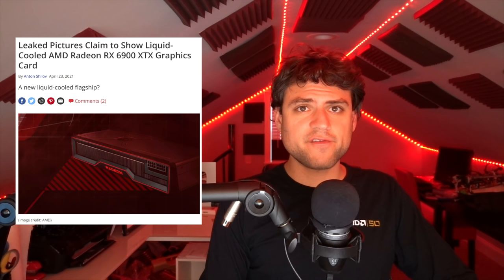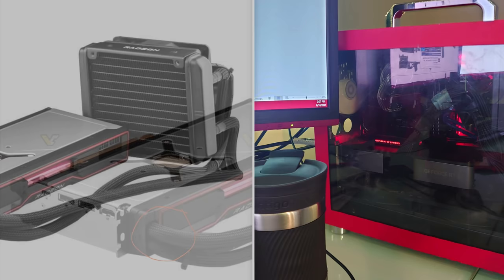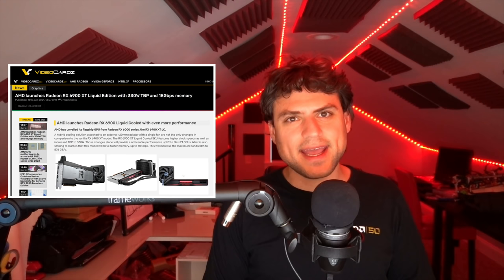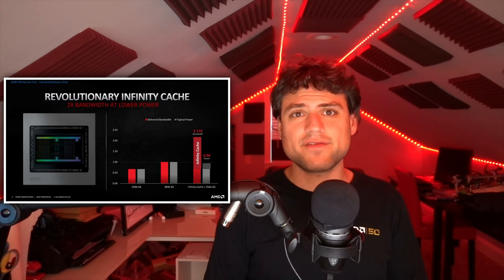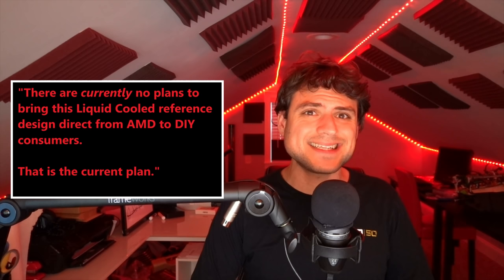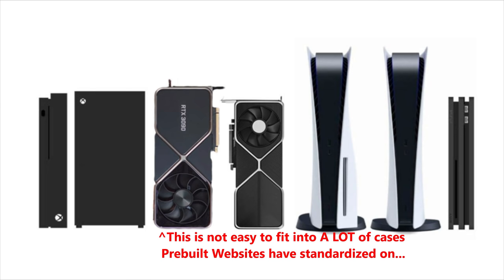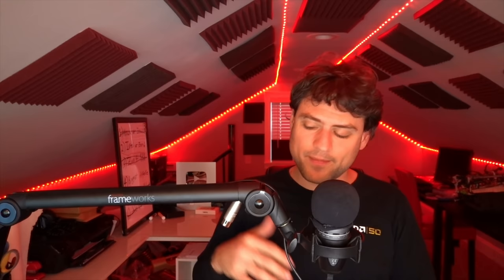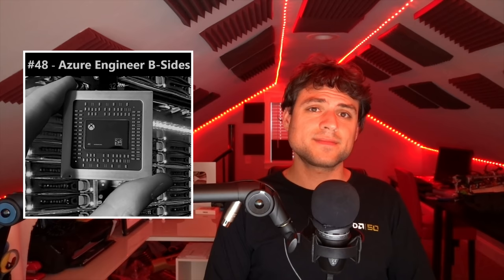AMD's Strongest RDNA 2 Card is for Prebuilts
Excited for the new RADEON flagship? Well, you shouldn’t be unless you are looking at Prebuilts...

0:00 18Gbps is here, and the liquid cooling edition is official…kinda...
1:30 How strong will the new RX 6900 XT LC be?
2:11 When can you buy AMD’s flagship? What’s the point of the LC Edition?
4:00 AIB 18Gbps Models are coming eventually
4:50 Selfish reasons AMD might not launch the 6900 XT to DIY…

2021 Video Intro by Tom & abstractrealism on the MLID Discord